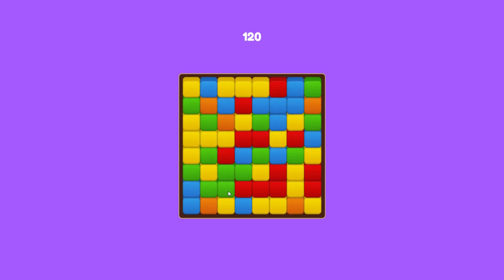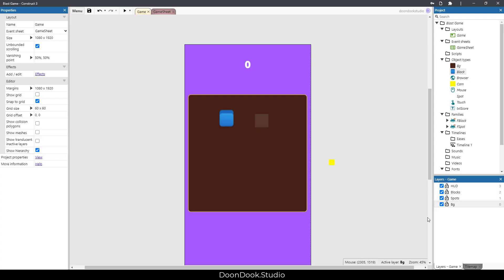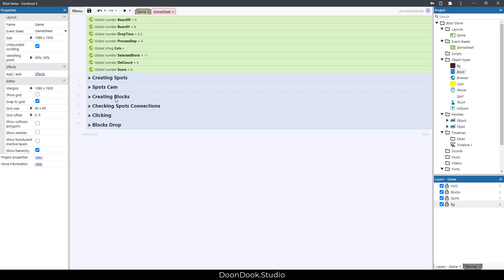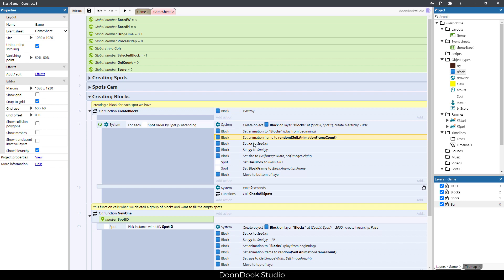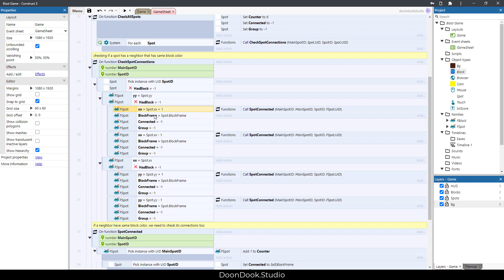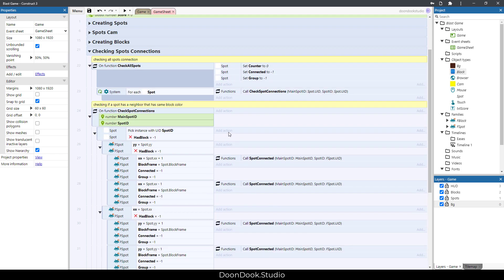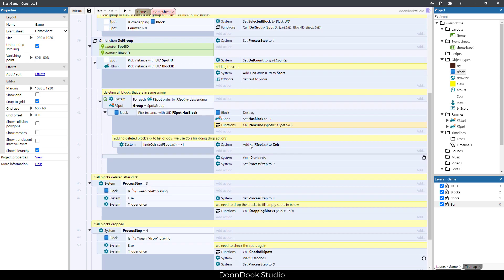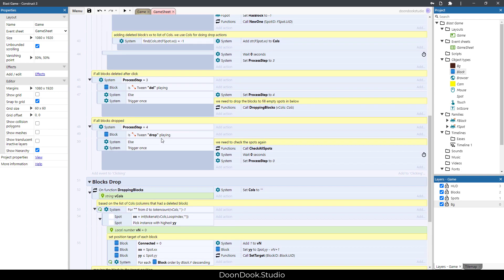Toon Blast in 5 Minutes + Project File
Hi guys,
Today I want to talk about one of the popular games on mobile game stores: Toon Blast. I, personally, am so interested in this game and play it for hours without being bored. This game, which was released in 2017, could corner the market of tap-to-blast and even puzzle games from the beginning and could be at the top of the list.
It's been four years since that time and every day there are more games similar to Toon Blast, each of them has its own version. Some of them are a complete copy of this game, while some others have made gameplay even more interesting than Toon Blast.
But the question is: If there are so many versions of the game, why shouldn’t you make one? Toon Blast uses the main mechanic and several adjunct mechanics that seem beautiful, smooth, and well-formed with a professional polish by the designers. Today, we will instruct you on the initial part of the game, the main mechanics, and you can do whatever you want with it! You can make your own version and publish that.
It may seem difficult at the beginning to make this, but every hard work has a beginning and I am showing you the start point by this video. The good news is that you can understand so many subjects about how to make a game in Construct 3 besides learning many useful issues about making the mechanics of this game. Subjects like:
- Mechanic of blocks dropping
- Using Camera
- Making a game having good performance
- Fast and no delay checking objects

Finally, as we have mentioned before, DoonDookStudio’s team would be so happy to share their knowledge in game development with interested people. So we will meet new people and they will learn new things from us!